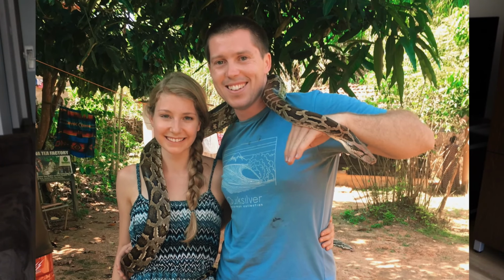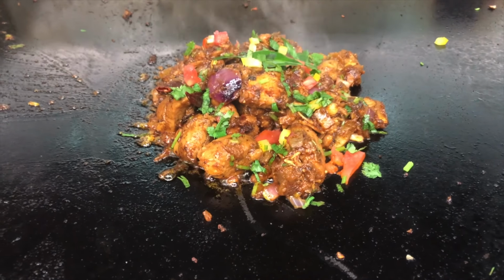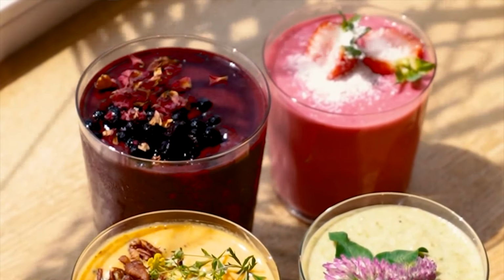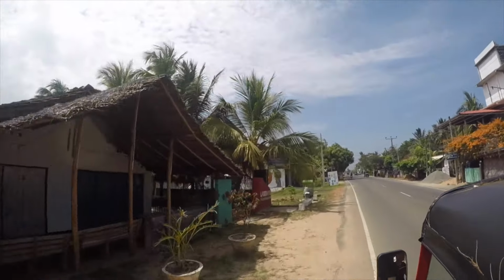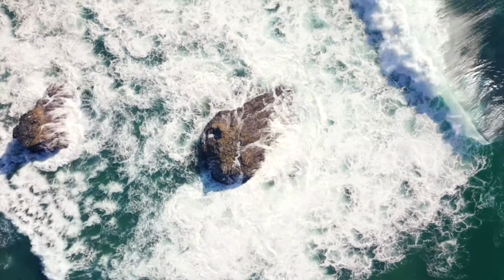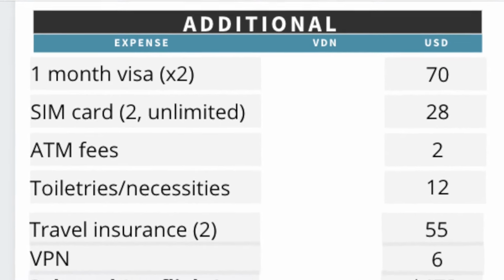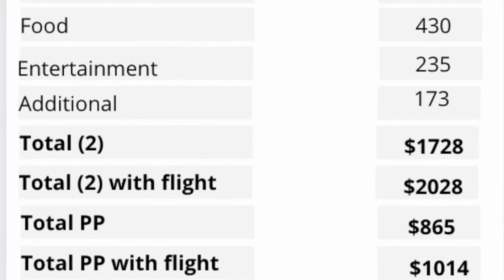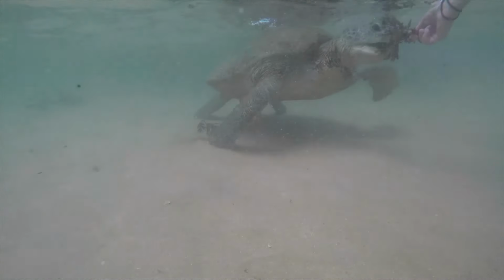SRI LANKA Cost Breakdown - how expensive is it? 🌴 (How much does it cost to travel Sri Lanka)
Sri Lanka is CHEAP! But how much does it really cost to live, retire or travel in Sri Lanka in 2024?

Sri Lanka is a budget-friendly, adventure lover’s paradise- and the most underrated destination in Asia! I tracked all of my expenses for 3 weeks while traveling around the hotspots of Sri Lanka like Columbo, Hikkaduwa, Weligama, Marissa, Yala National Park, Arugam Bay and Ella. In today's video I'll share exactly what it cost me to spend 3 weeks in Sri Lanka as a foreigner.  I will also cover the average costs of food, accommodation, transportation, toiletries etc.

// VIDEO RESOURCES

// TRAVEL DEALS

Best and cheapest travel insurance at 1.43/day (with COVID19)

Compare all travel insurance options free

3 months free + 30 day trial

FREE $30 CREDIT + Cashback on all online shopping.

MY favorite browser extension & has saved me $25s on all online shopping and travel.
Sign up in 2 seconds and start getting cash back on everything you are already buying.
(Booking.com, Expedia, Sephora, etc.)  Never asks for banking info, Rakuten just sends you a check with the cash back you earn. Highly recommend.

2 free audiobooks

// BUSINESS TOOLS

Free and essential  plug-in for youtubers

Email marketing and landing pages free

Save 60% on the best web hosting

Build an online course free

Freelance services for everything in your business

// ABOUT

Welcome to Portable Professional, your go-to resource for stress-free travel.

Megan here, Hello! I’ve taken well over 300 flights and countless trips in the last decade. I have learned how to have seamless travel experiences without unnecessary stress and anxiety.  I’m here to help you also feel confident about your travels while making the most of every trip.

Ready for stress-free travels? You'll learn how to navigate airport security, pack like a pro, identify scams, and even uncover little-known hacks to take your travel to the next level. (these are my specialty!)